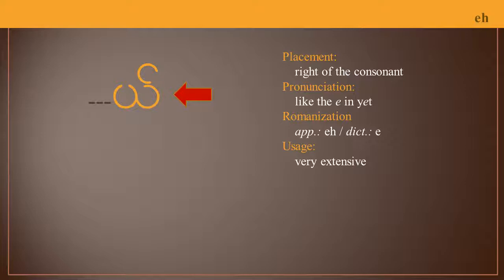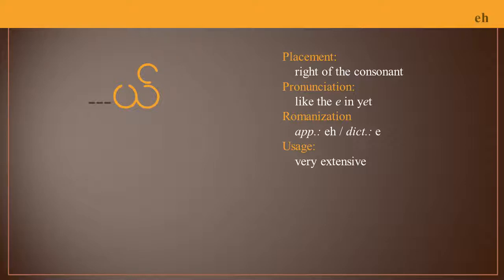Vowels Lesson 7